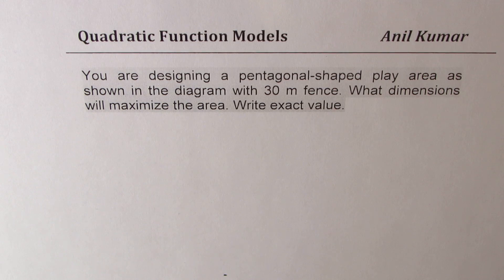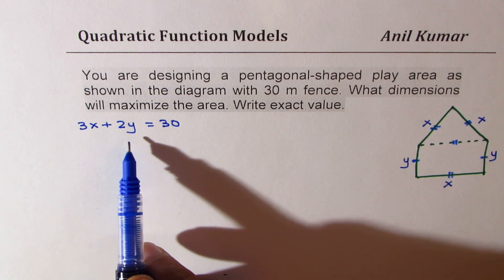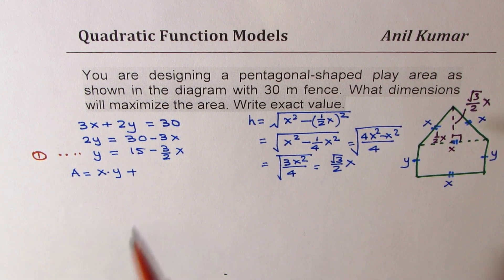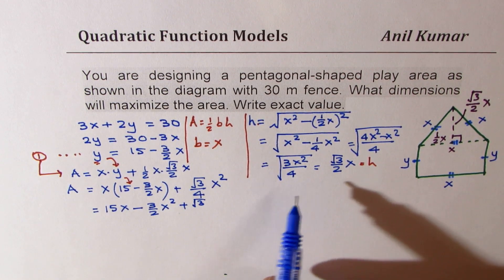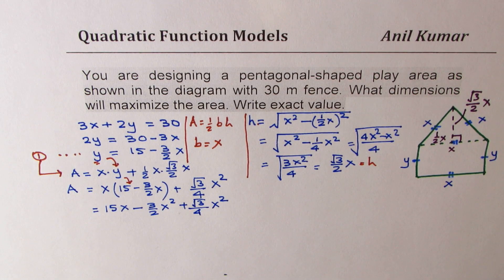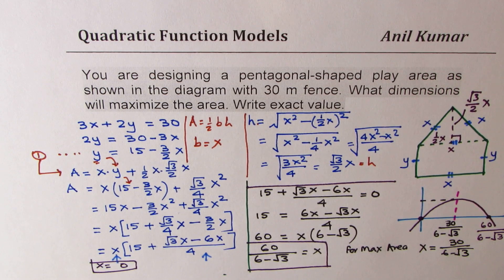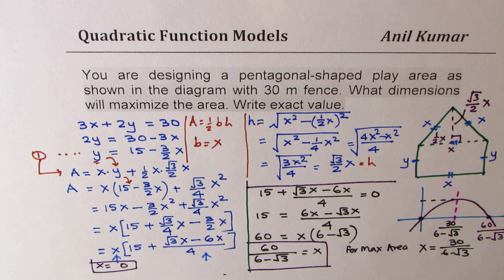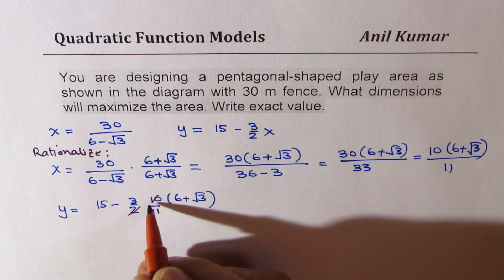Maximize Pentagonal Area 30 m Fence Quadratic Application